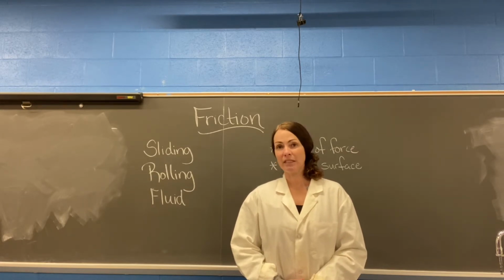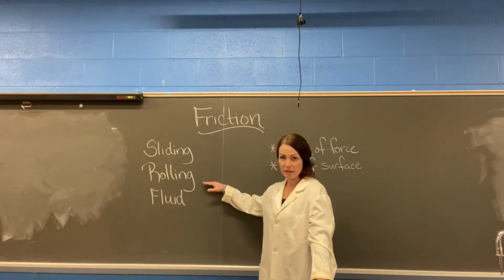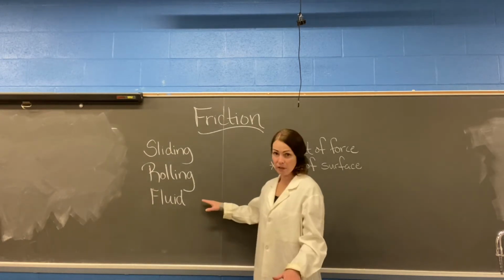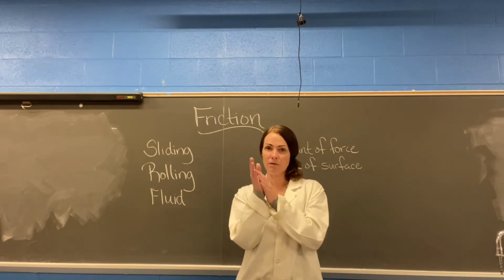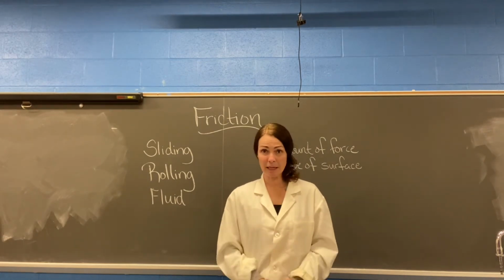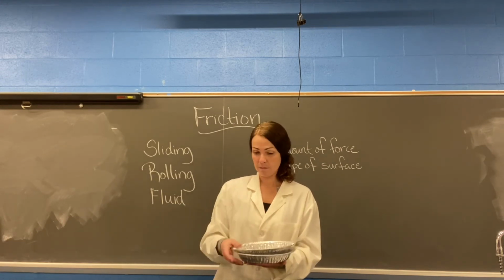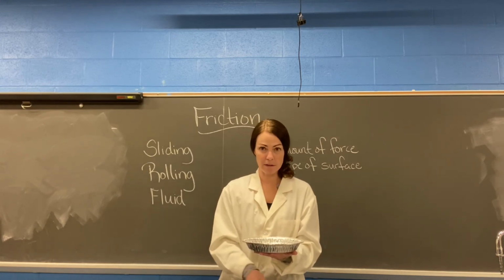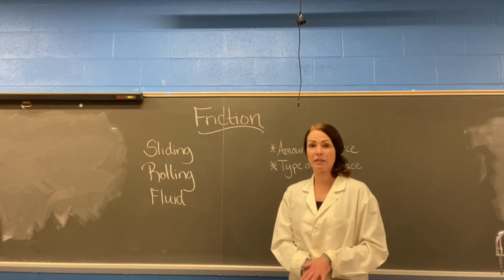Friction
The basic types of friction and the factors that can impact it.